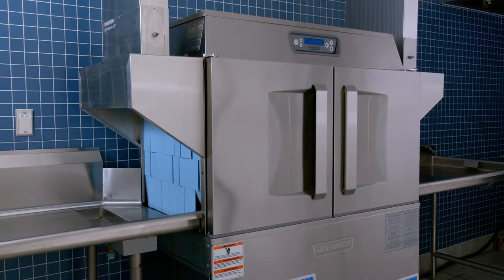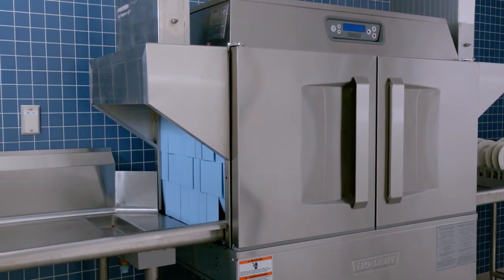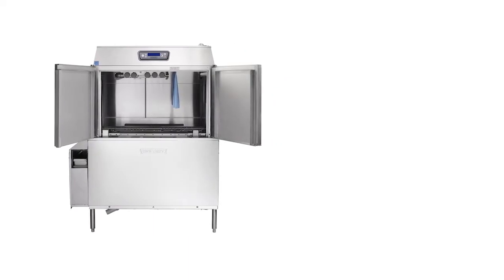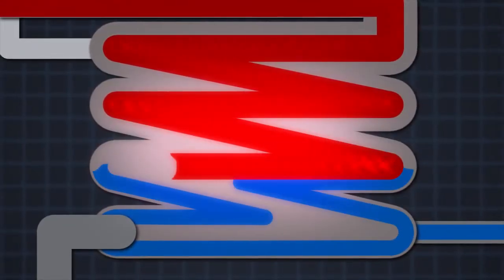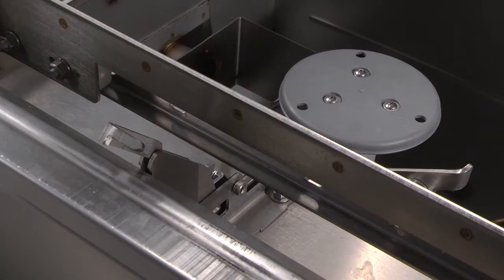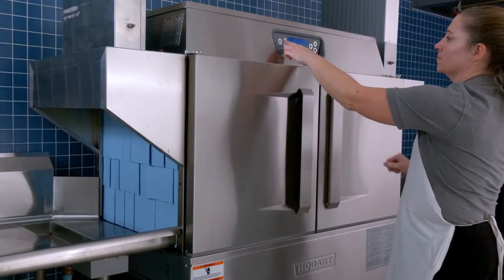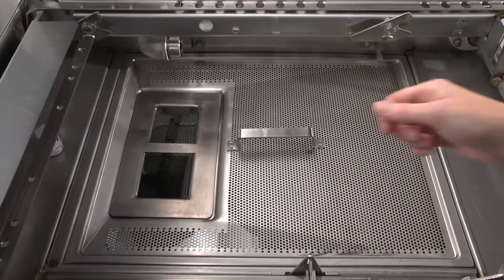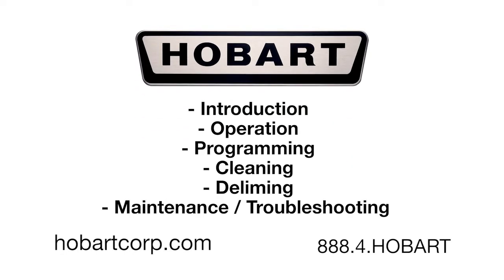CLeN Dishwasher Operator Video (1 of 6 - Introduction) F40592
CLeN Advansys™ Conveyor Type Commercial Dishwasher
For medium and high-volume operations washing 202-342 racks per hour, Hobart CleN Dishmachines combines best-in-class performance and reliability with a low total cost of operation to speed up your dishroom and save on time and resources.

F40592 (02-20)